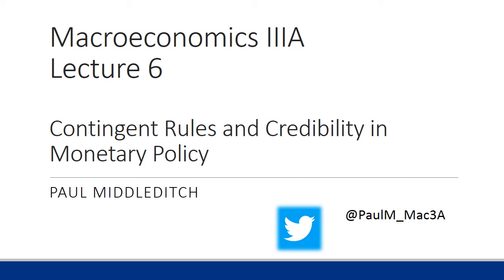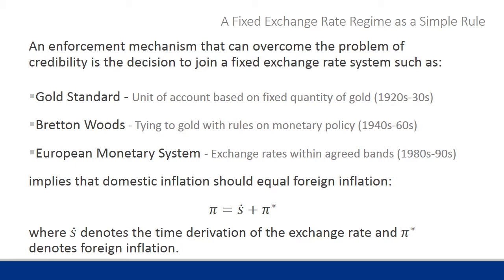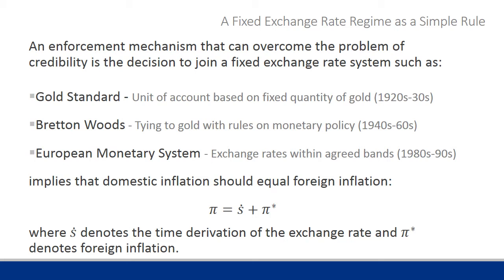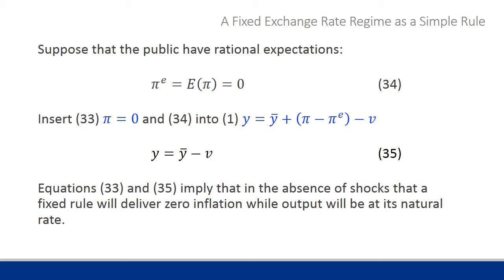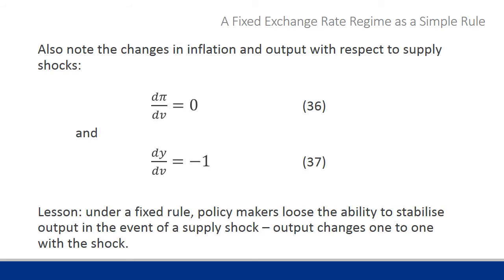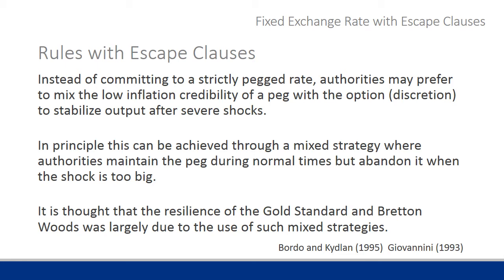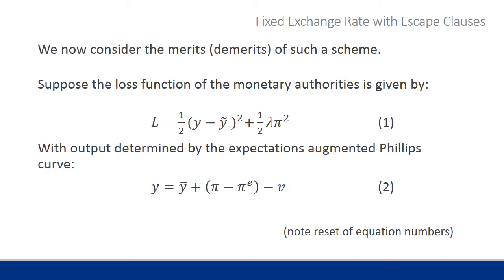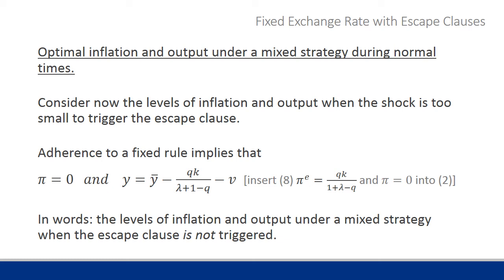Lecture 6: Contingent Rules and Credibility in Monetary Policy